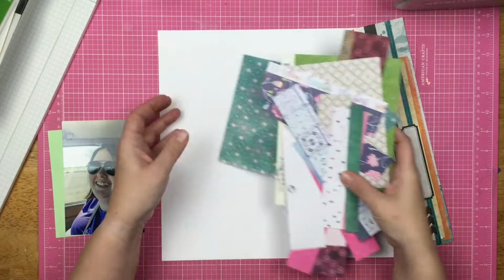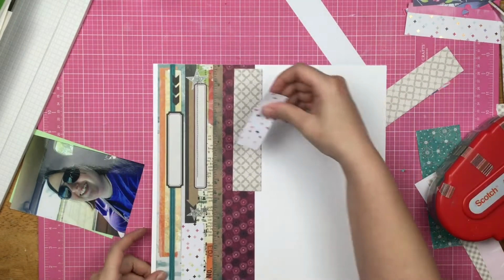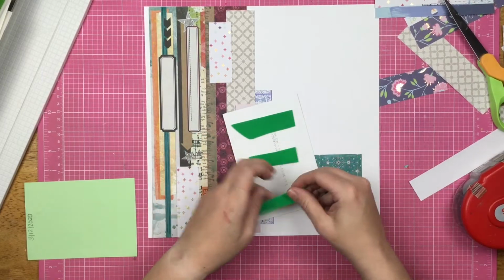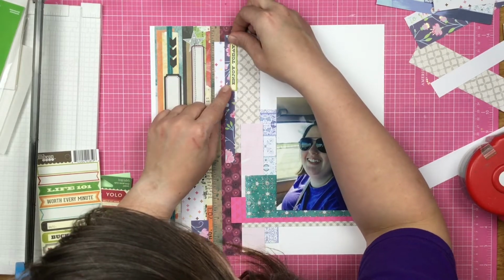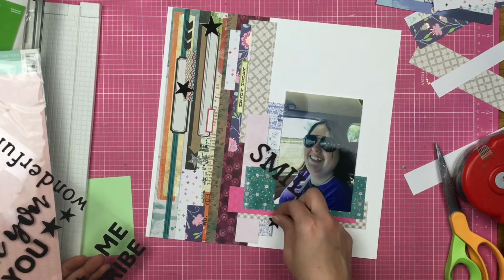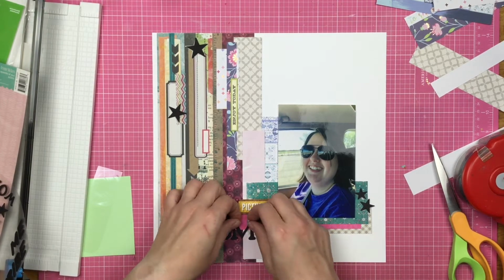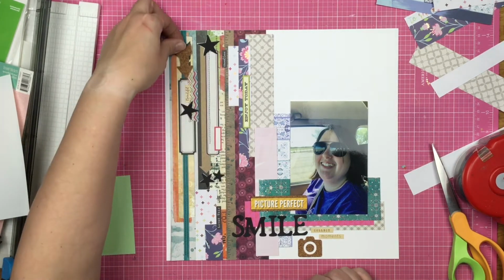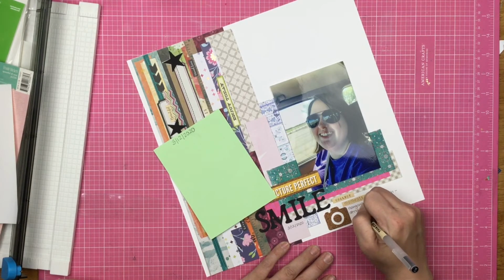Scrapbook Process: Picture Perfect Smile // Lovely Leftovers